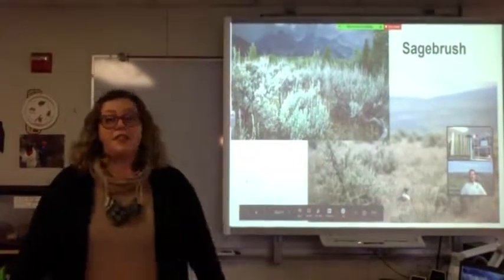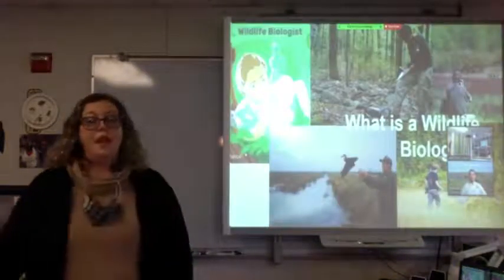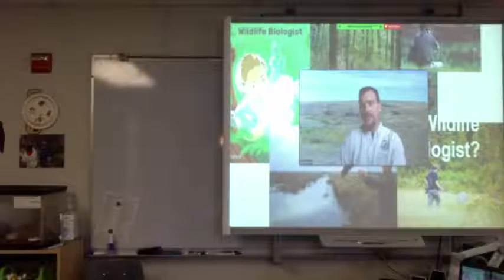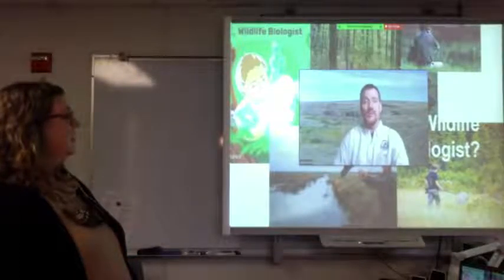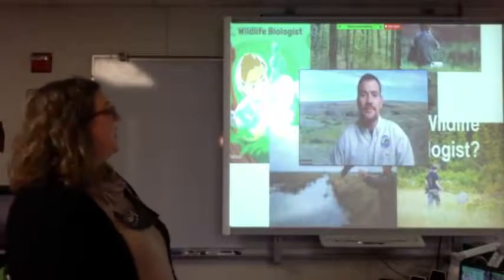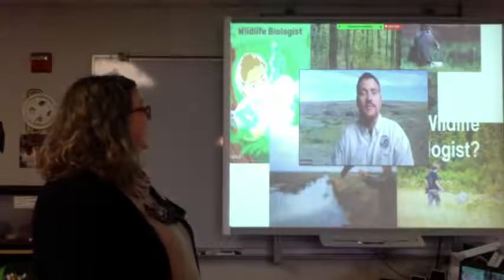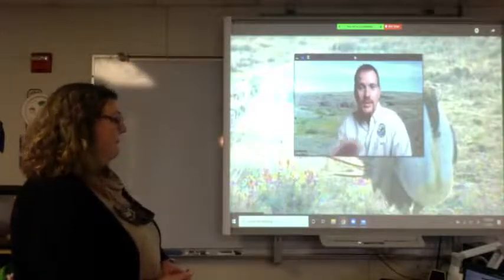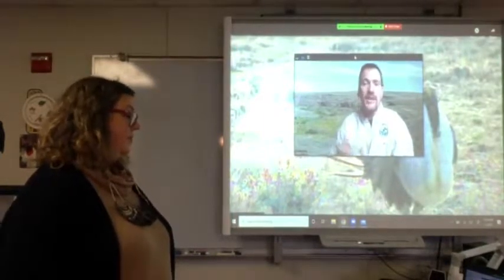Shrub-Steppe, Sage Grouse and Washington Department Fish and Wildlife Talk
Join us to talk about this cool ecosystem and ask anything you are curious about.